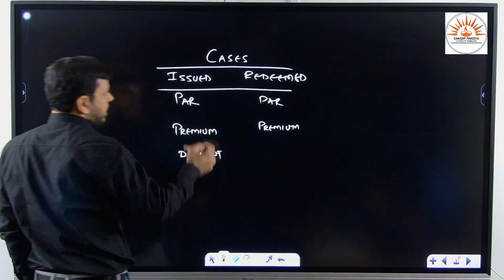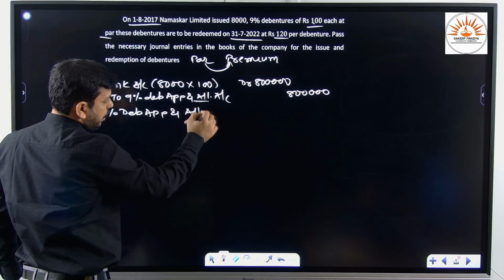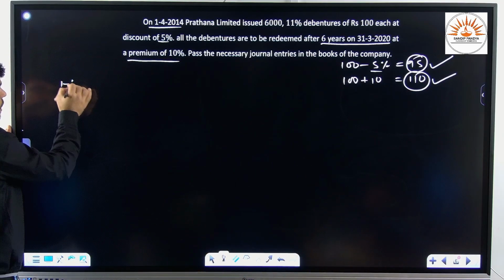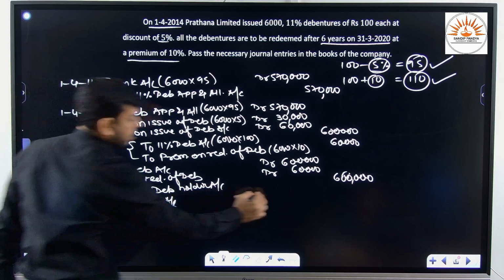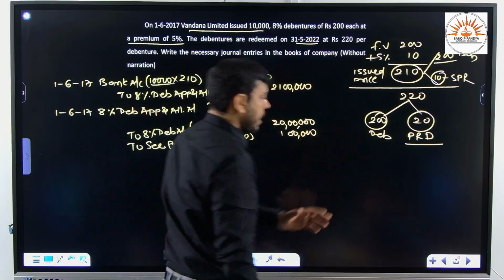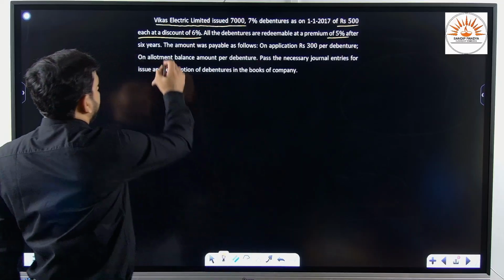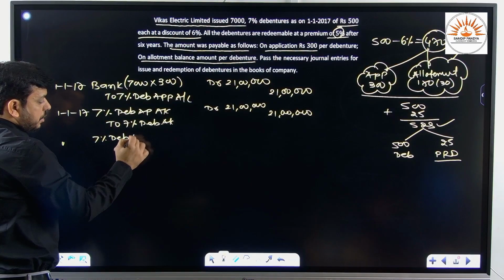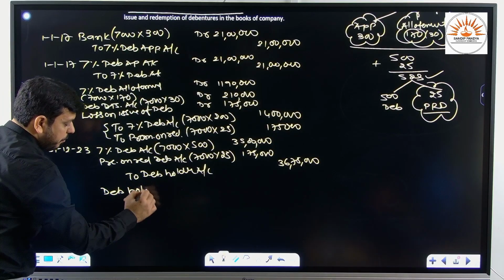Class 12 | Account | Redemption of Debentures